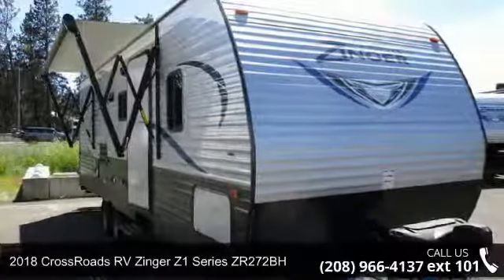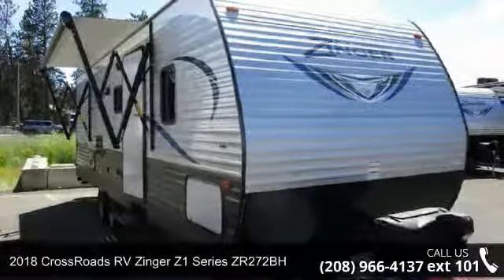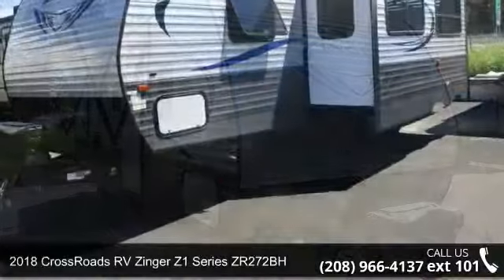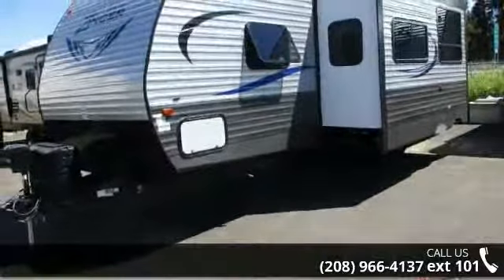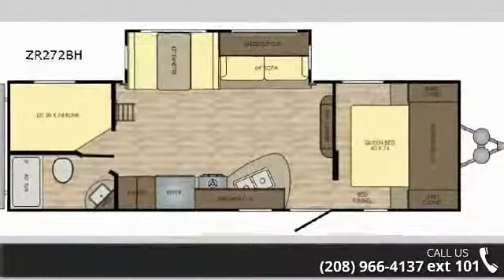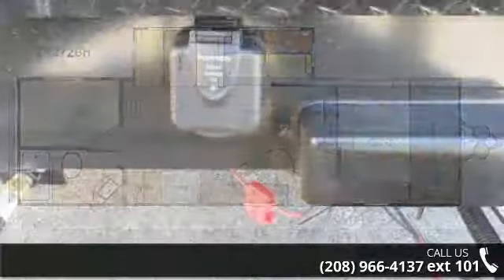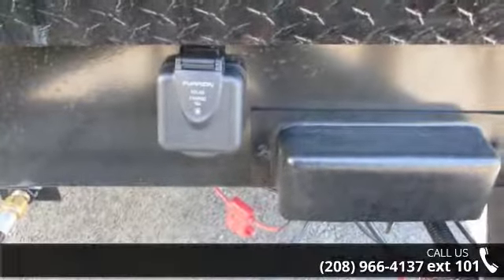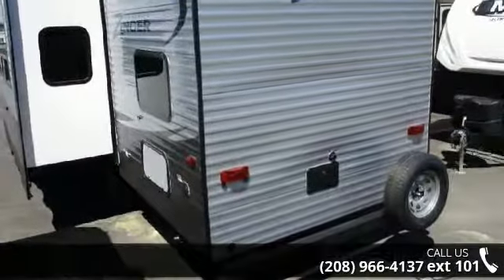2018 CrossRoads RV Zinger Z1 Series ZR272BH - Bobby Comb...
For Sale in Coeur D'Alene, ID 83814

Load up your family and a few extra friends and enjoy your travels in this Zinger Z1 Series travel trailer by Crossroads RV. This model ZR272BH features a rear set of double bed bunks with a ladder, a large slide out for added interior space, and a private front bedroom, plus more!Inside and to your left you will find the kitchen area which features a double sink, a three burner range with overhead microwave, and a refrigerator. There is also a double door pantry storage cabinet which is easily available to the kitchen for dry goods, and the bathroom for towels and toiletries.  Along the road side you will find a slide out featuring a 42" booth dinette and 64" sofa that also provide extra sleeping space at night. Along the interior wall is an entertainment center where you can add an optional TV for your enjoyment!